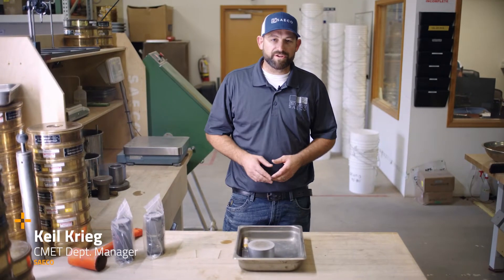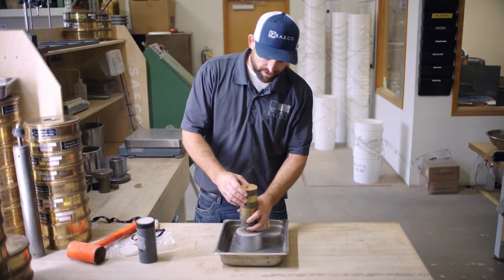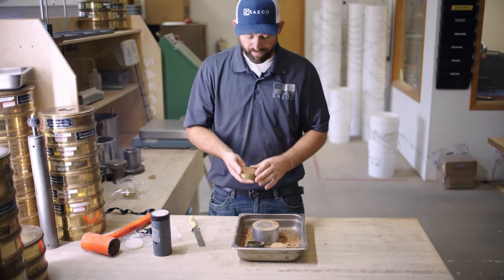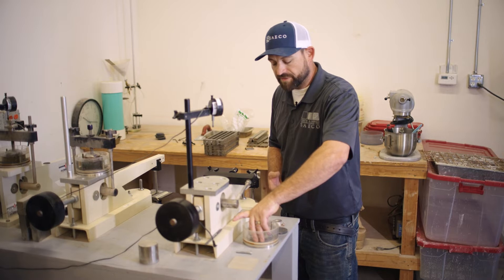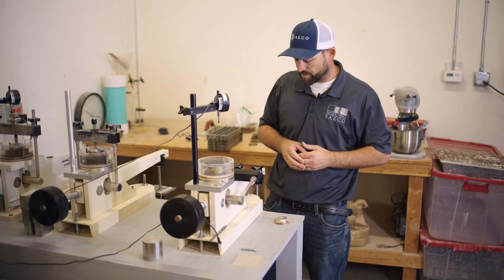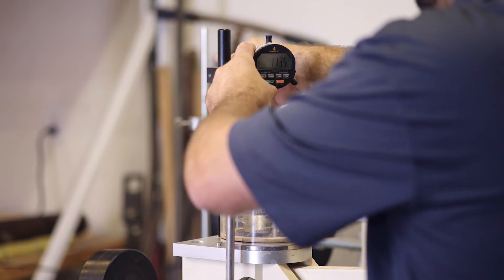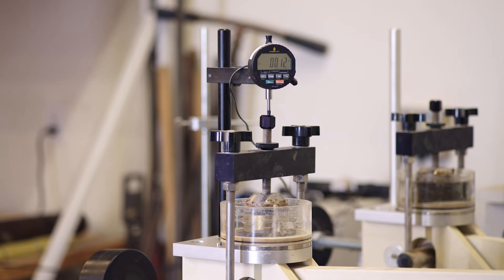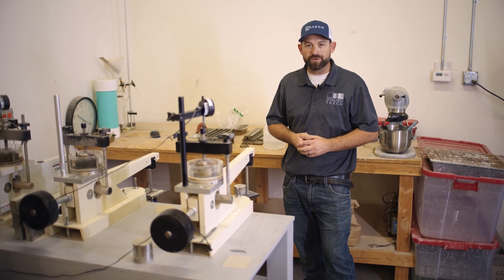Consolidation Test on Soil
Keil uses material drilled from a job site and tests it to determine if the existing soil can withstand moisture and load.